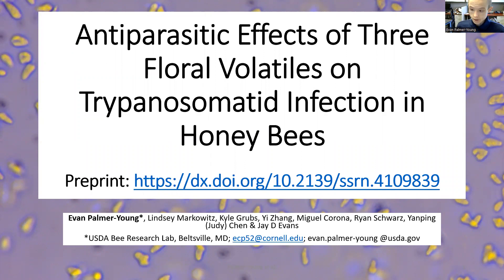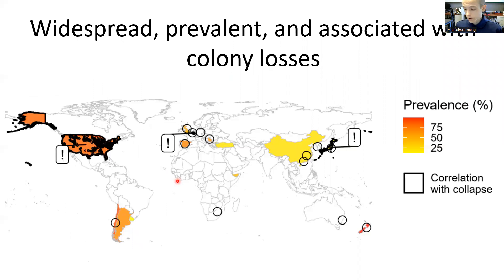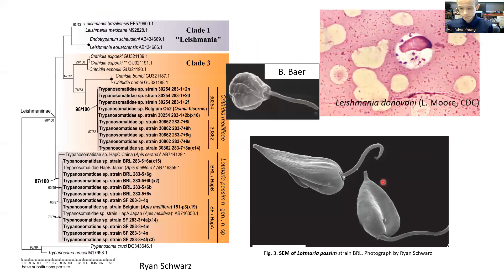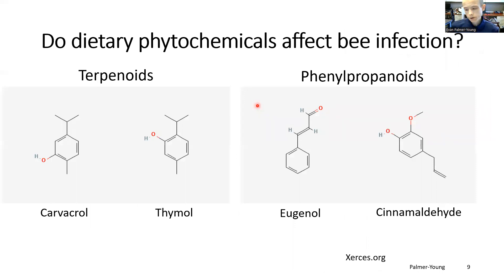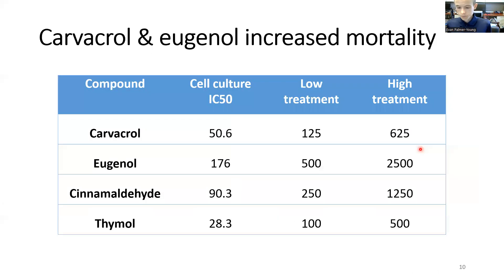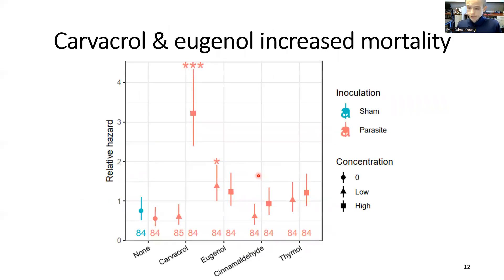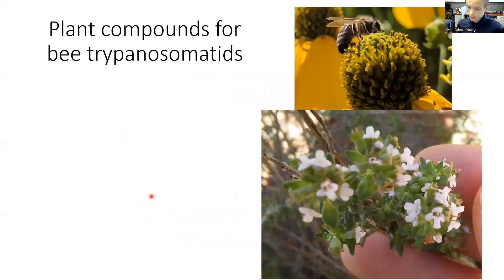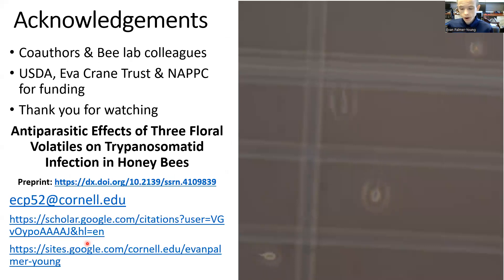Antiparasitic Effects of Three Floral Volatiles on Trypanosomatid Infection in Honey Bees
Trypanosomatid gut parasites are common in pollinators and costly for social bees.  The recently described honey bee trypanosomatid Lotmaria passim is widespread, abundant, and associated with bee mortality and colony losses on multiple continents. The potential for amelioration of infection by antimicrobial plant compounds has been thoroughly studied for closely related trypanosomatids of humans and is an area of active research in bumble bees, but remains relatively unexplored in honey bees. We recently identified several floral volatiles that inhibited growth of L. passim in vitro. Here, we tested the dose-dependent effects of four such compounds on infection, mortality, and food consumption in parasite-inoculated honey bees.

We found that diets containing the monoterpenoid carvacrol and the phenylpropanoids cinnamaldehyde and eugenol at more than 10-fold the inhibitory concentrations for cell cultures reduced infection, with parasite numbers decreased by  more than 90% for carvacrol and cinnamaldehyde and over 99% for eugenol; effects of the carvacrol isomer thymol were non-significant. However, both carvacrol and eugenol also reduced bee survival, whereas parasite inoculation did not, indicating costs of phytochemical exposure that could exceed those of infection itself. To our knowledge, this is the first controlled screening of phytochemicals for effects on honey bee trypanosomatid infection, identifying potential treatments for managed bees afflicted with a newly characterized, cosmopolitan intestinal parasite.